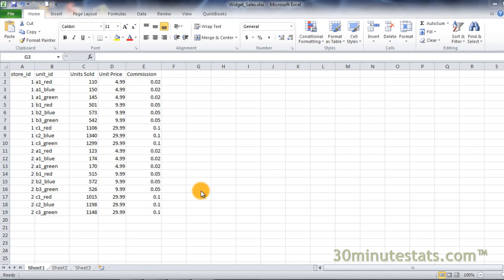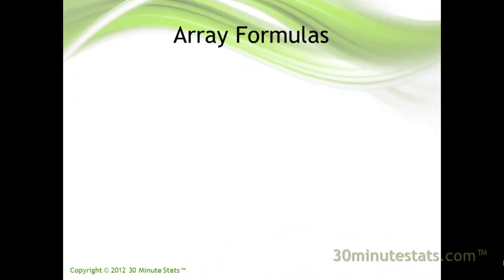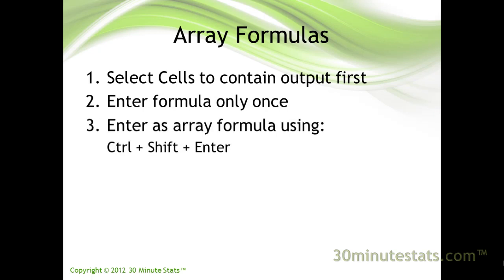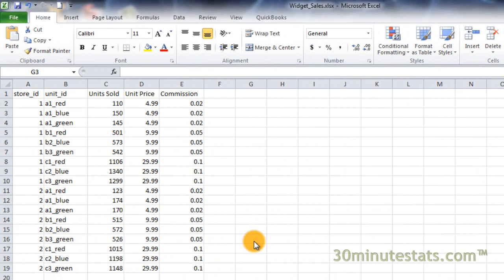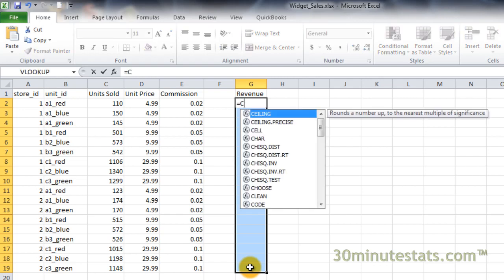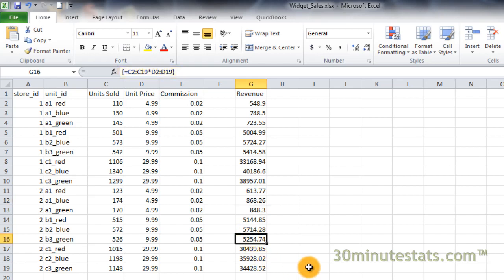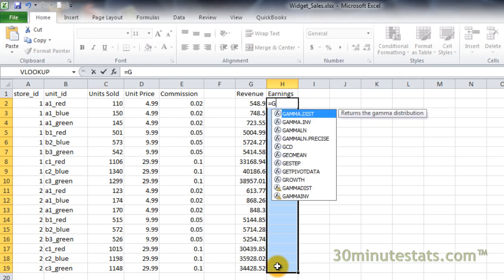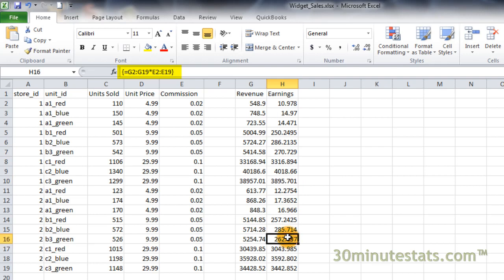Excel 2010 - Entering & Using Array Formulas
A tutorial showing how to enter and use array formulas in Excel.